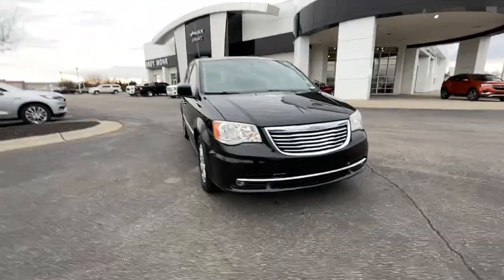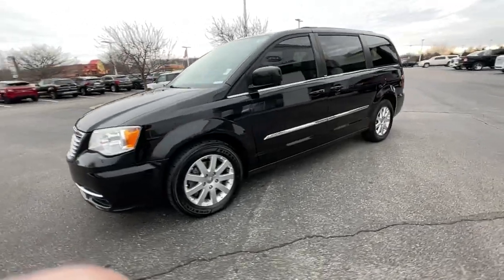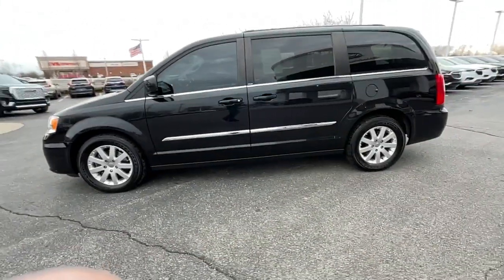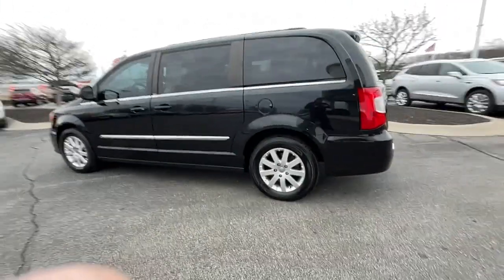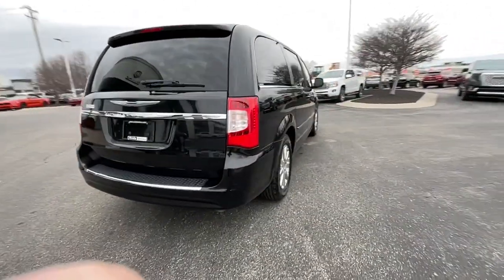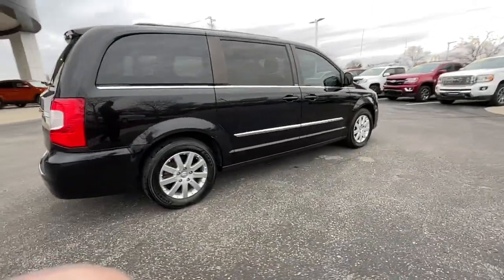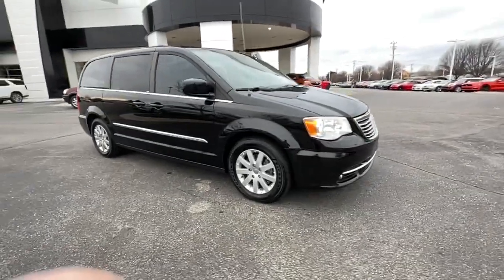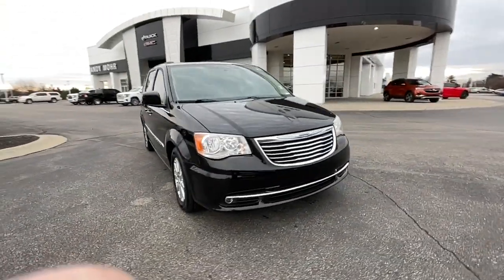2013 Chrysler Town & Country Fishers, Noblesville, Carmel, Indianapolis, Zionsville, IN KB164A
Brilliant Black Crystal Pearlcoat Used 2013 Chrysler Town & Country available in Fishers, Indiana at Andy Mohr Buick GMC. Servicing the Noblesville, Carmel, Indianapolis, Zionsville, IN area.
2013 Chrysler Town & Country Touring - Stock#: KB164A - VIN#: 2C4RC1BG5DR645575

NICE local Trade-In**, Bluetooth**, GPS / Navigation System, Great Service History**, Third Row Seating**, Bluetooth, Popular Equipment Package, Power Package, Preferred Package, Premium Sound Package, Premium Wheels, Third Row Seating, Town & Country Touring, 4D Passenger Van, 3.6L V6 24V VVT, 6-Speed Automatic, FWD, Brilliant Black Crystal Pearlcoat, GPS Navigation, Quick Order Package 29K.brOdometer is 24001 miles below market average!brBrilliant Black Crystal Pearlcoat 2013 Chrysler Town & Country Touring 3.6L V6 24V VVTbrbrReviews:br  * If you are unwilling to surrender luxury and driving enjoyment in exchange for utility and necessity, choosing the 2013 Town & Country will undoubtedly leave you satisfied with your decision. Source: KBB.combr  * Versatile rear seating configurations; attractive interior, generous standard features. Source: EdmundsbrAwards:br  * JD Power Initial Quality Study   * Ward's 10 Best Engines   * 2013 KBB.com Brand Image AwardsbrbrAndy Mohr Buick GMC is one of the LARGEST Buick GMC dealerships in the Midwest. We have an ever changing, wide array of some of the nicest pre-owned cars you can find. Conveniently located off State Road 37 between Fishers and Noblesville. Please be sure to verify equipment, mileage, and selling price with your salesperson upon arrival. MOHR Trade Guarantee?? - Andy Mohr Buick GMC is awarding customers up to $2000 or more for any trade in toward the purchase of select used vehicles. See dealer for details.